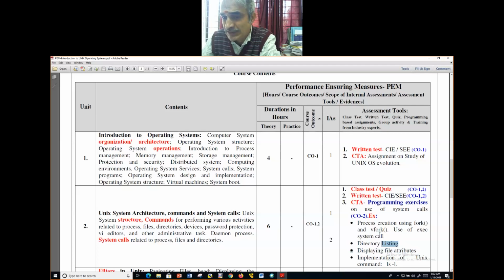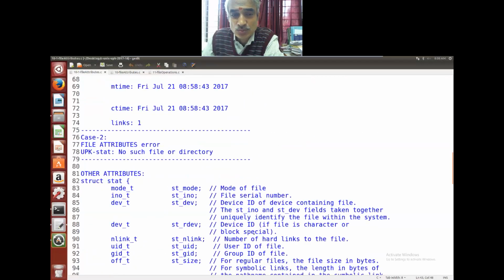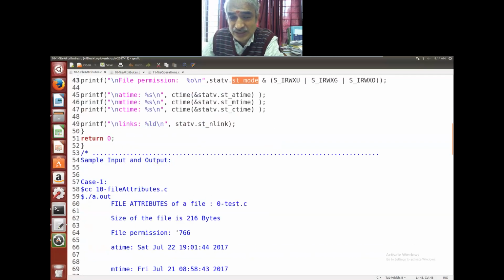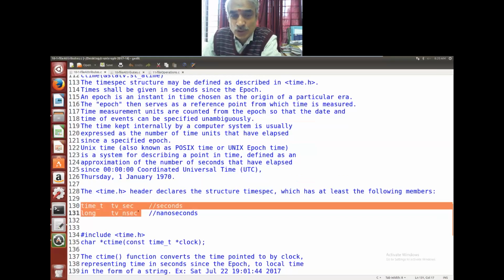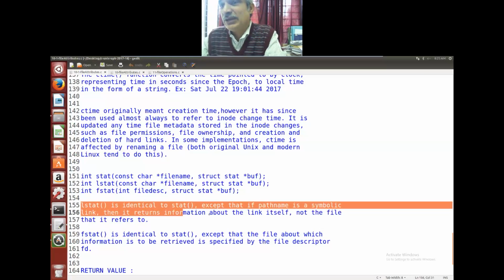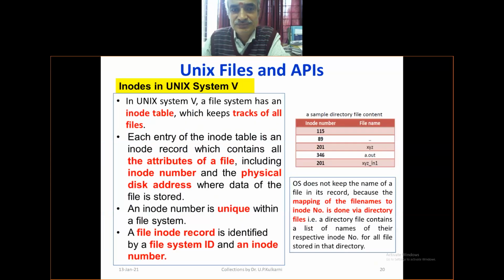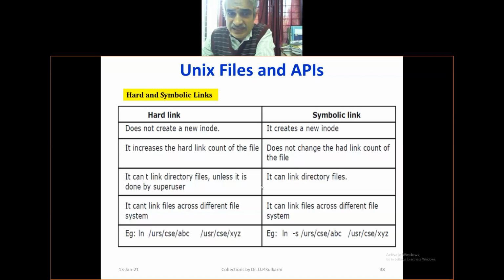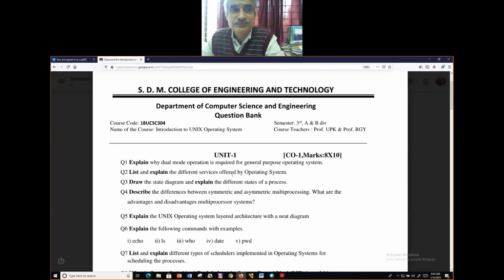Unix Lateral 5 13 1 2021